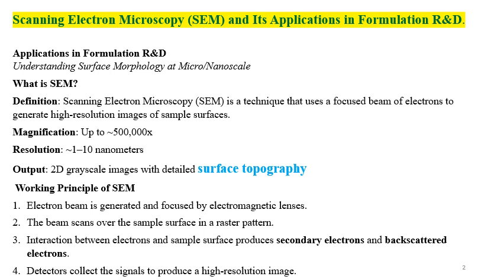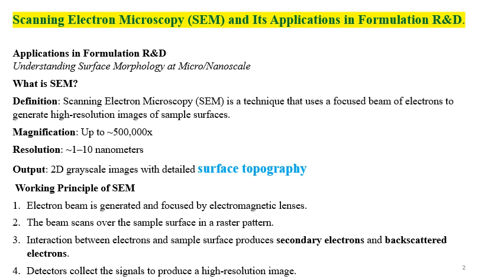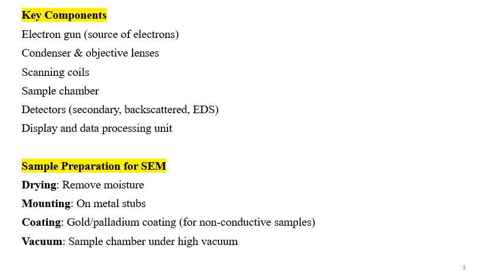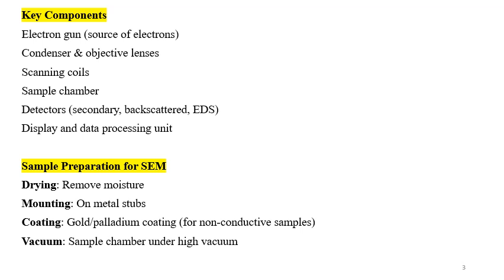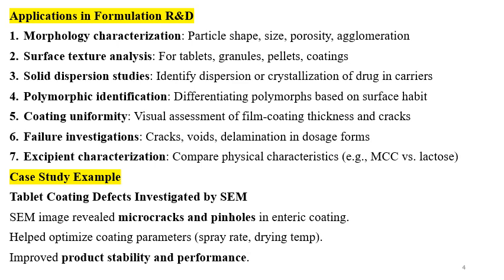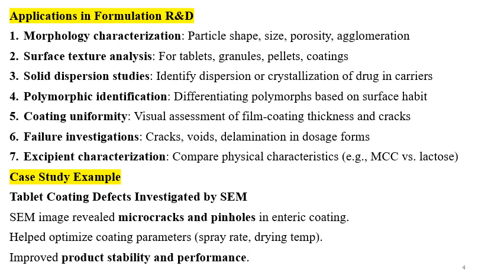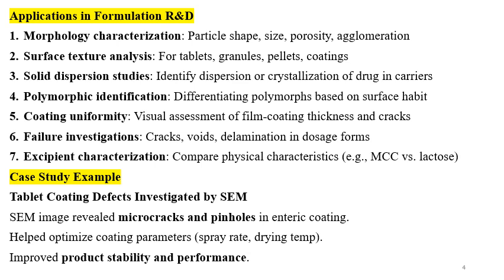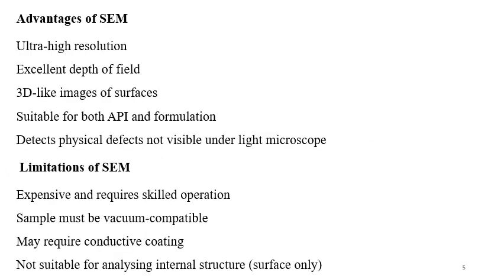Scanning Electron Microscopy SEM